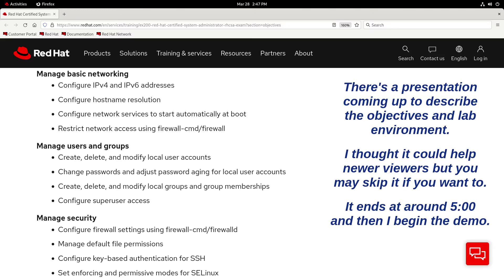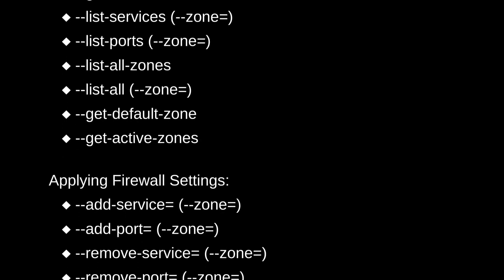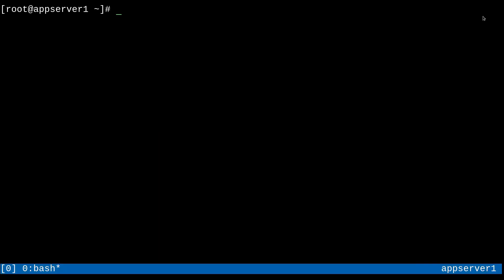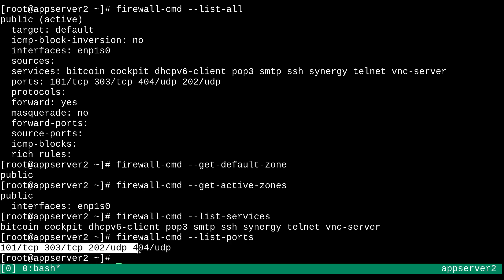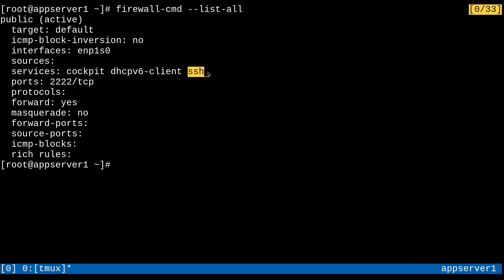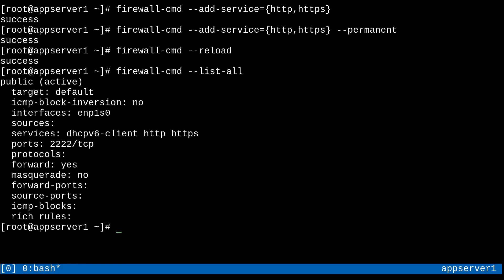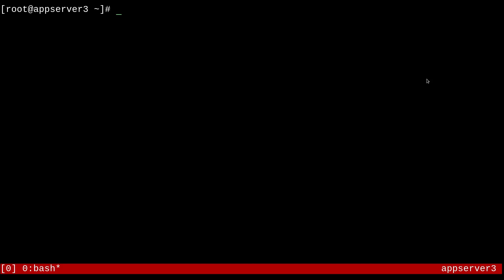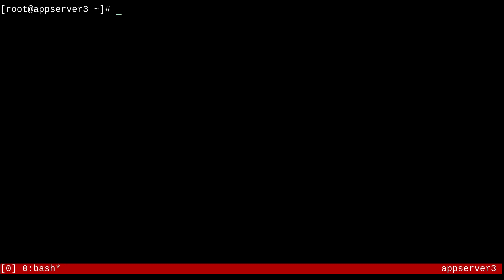Manage Firewall Part 1 - RHCSA v9 Review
RHCSA on RHEL 9 Series:
Restricting network access with firewalld using the firewall-cmd command.

Chapters:
00:00 Video Introduction
00:34 Objectives Breakdown
03:06 Lab Network Recap
05:07 Hands-On Demo
19:05 Closing